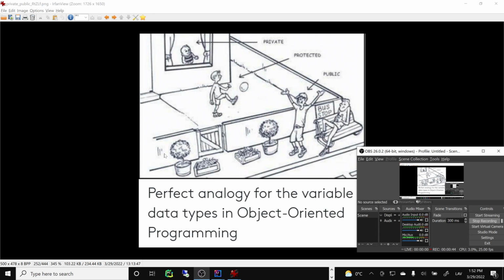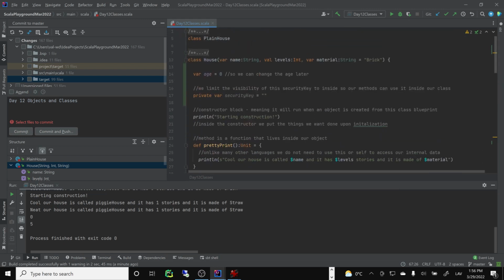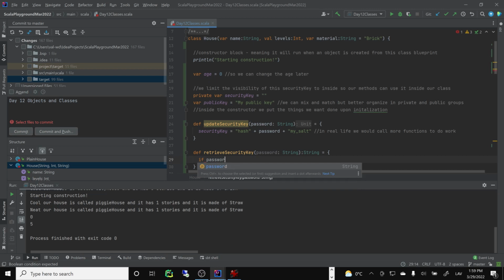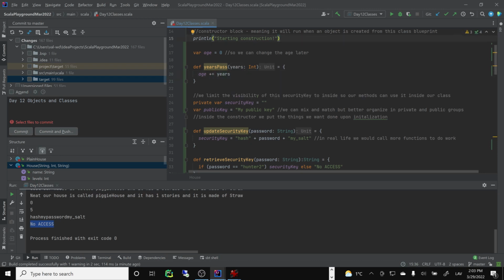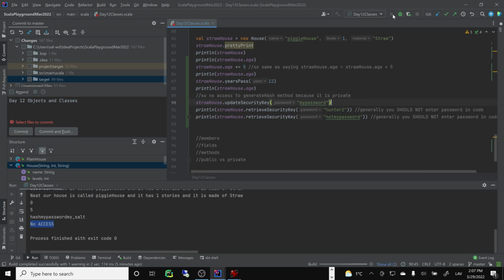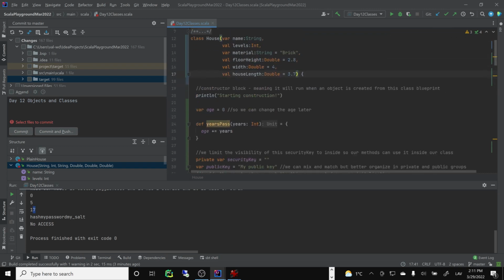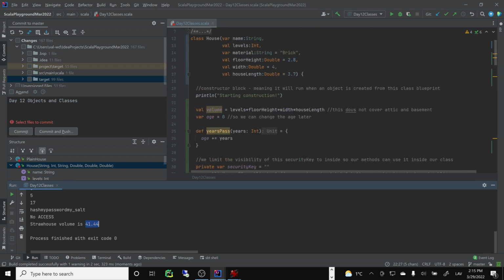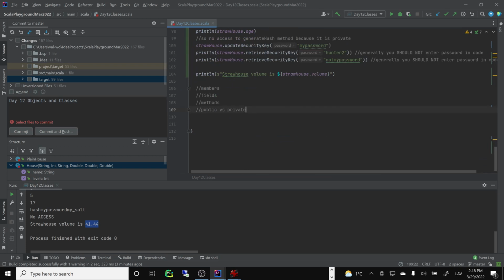Scala Day 12 private and public data and methods 2022 03 29 13 51 41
Scala programming lectures originally part of shegoestech.lv bootcamp